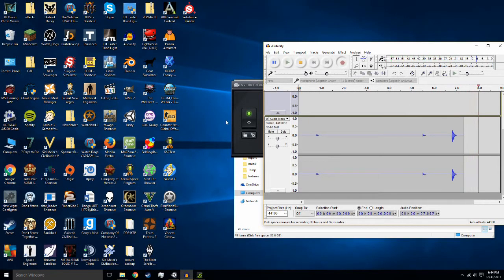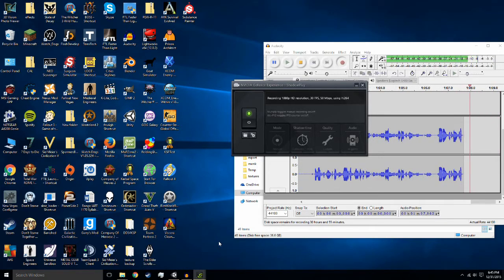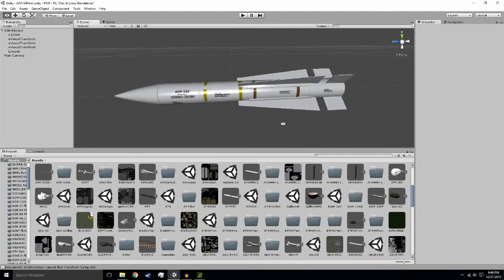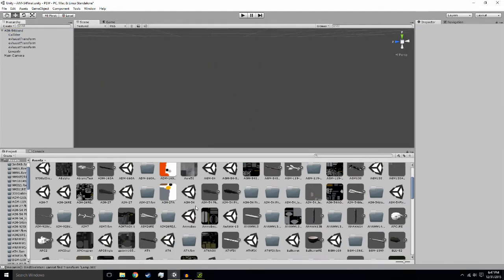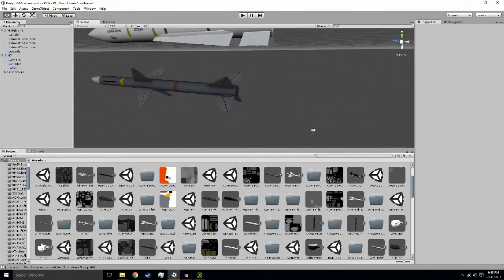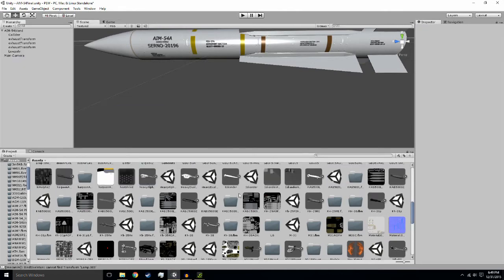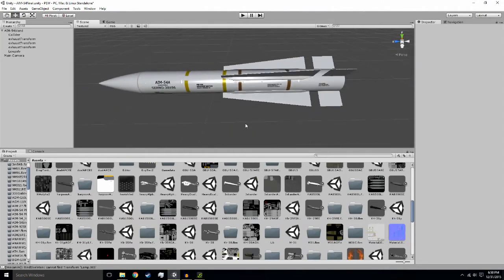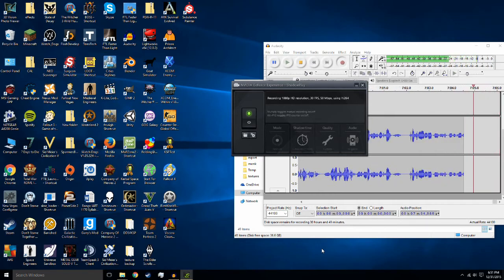P.E.W News Update